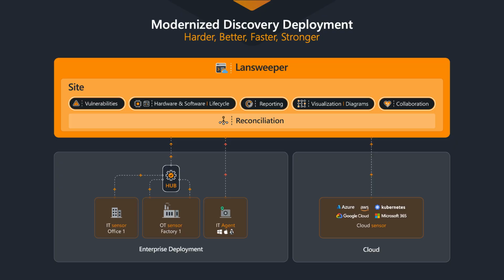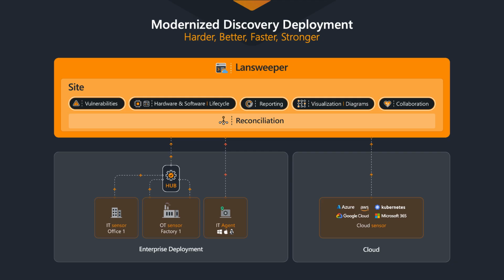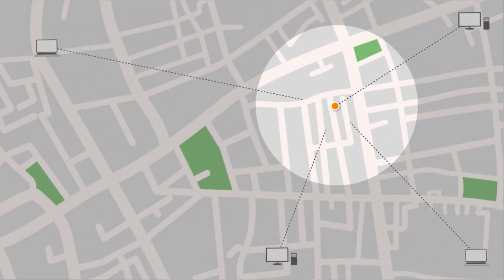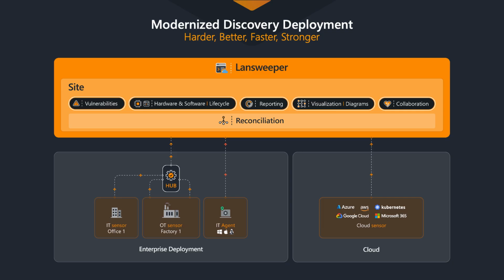Lansweeper training tutorial 8b - Agent-based Discovery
Lansweeper’s ITAgent will help you scan and maintain those remote or hard-to-reach devices.